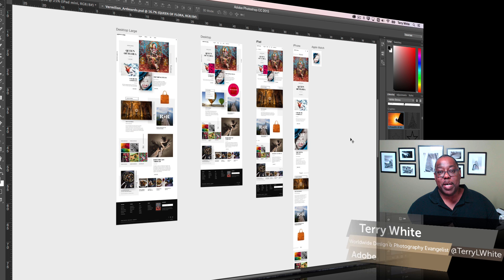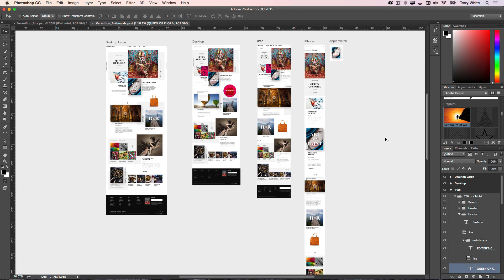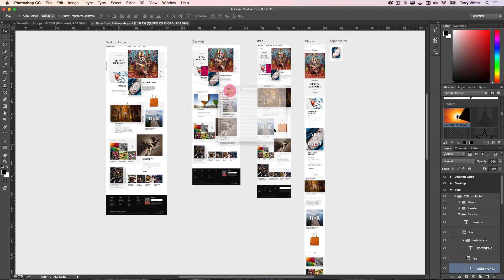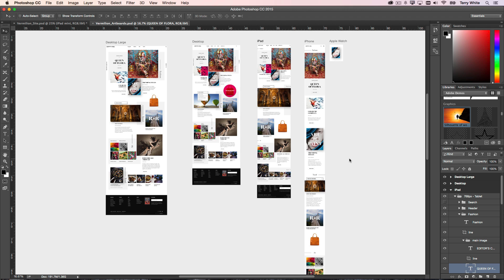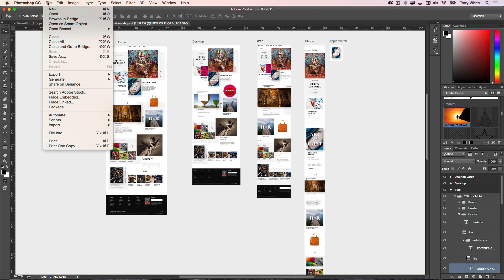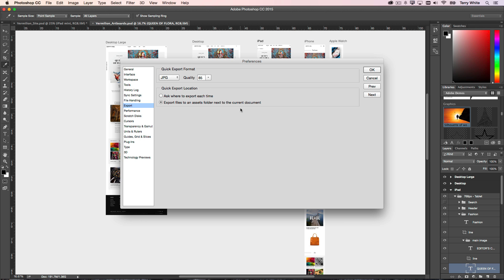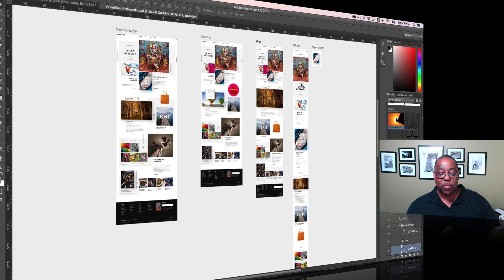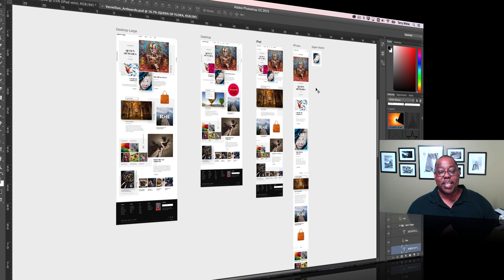Photoshop CC 2015 - New Export Options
Terry White shows the NEW Quick Export options for Adobe Photoshop CC 2015. Now you can export your images for the web or App development faster and more efficient than ever.